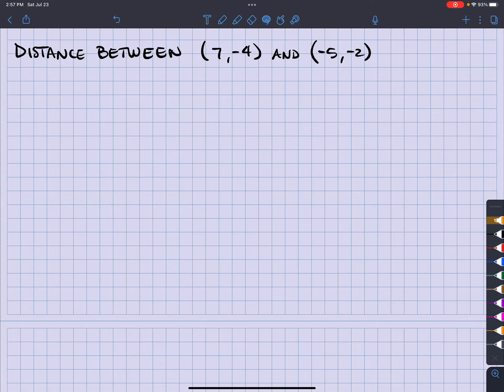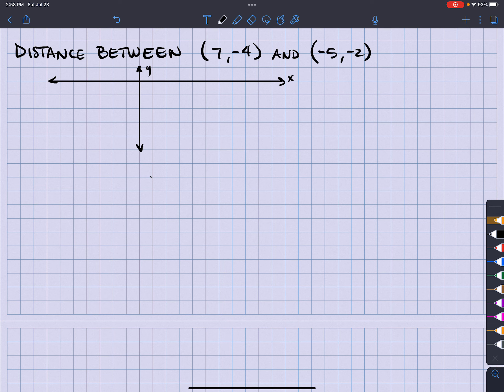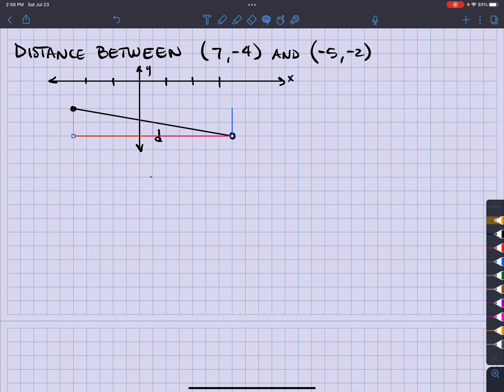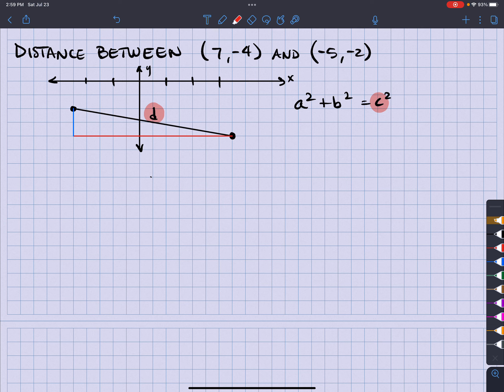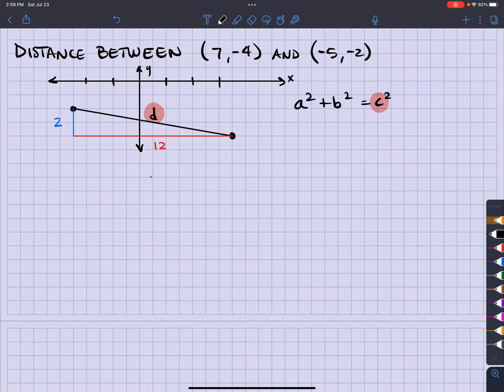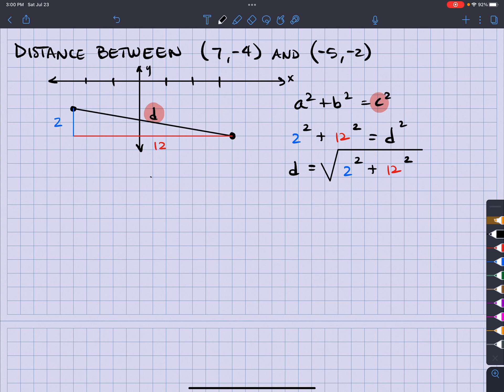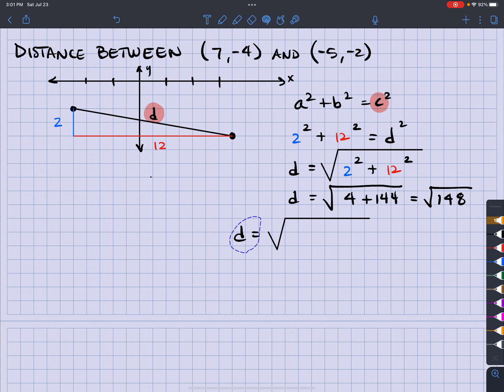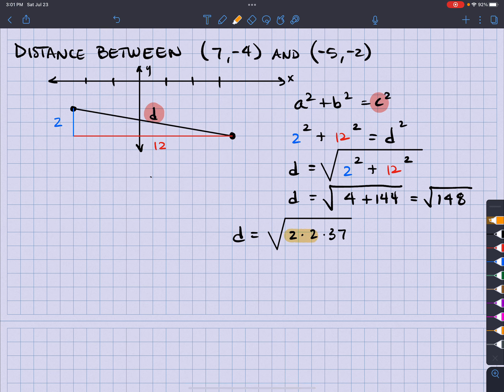MAC 1105 L11b Q3